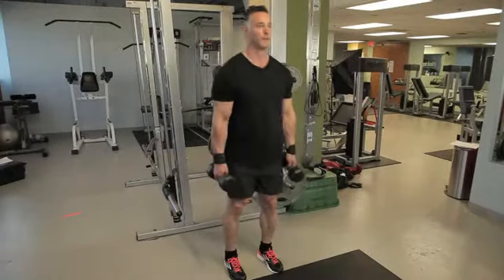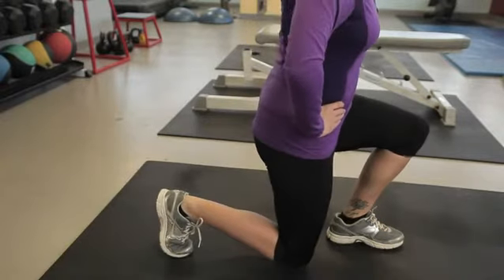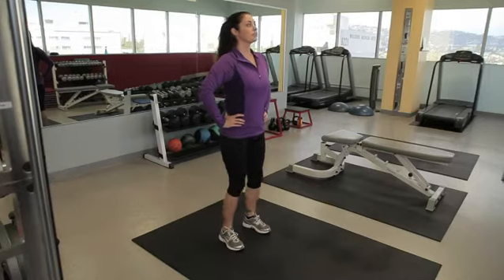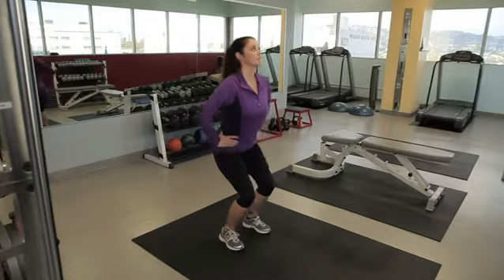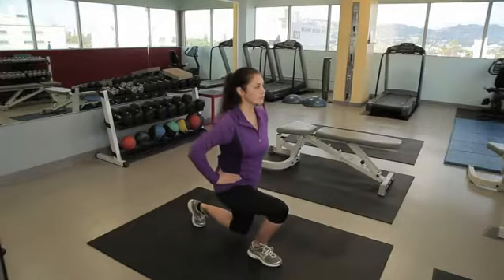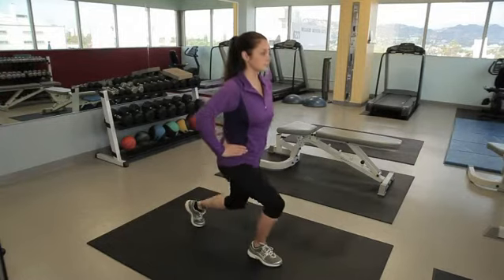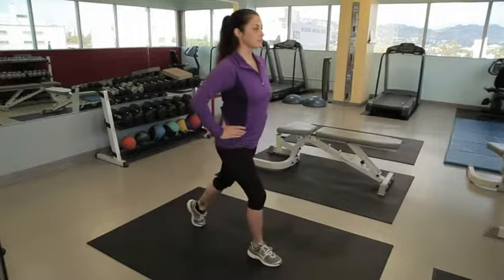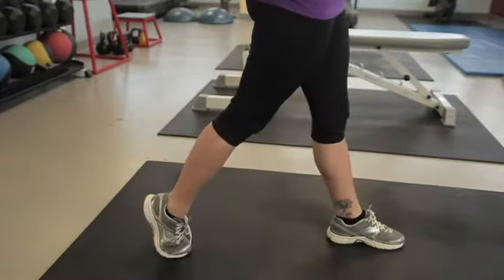Bodybuilding Programs for Seniors